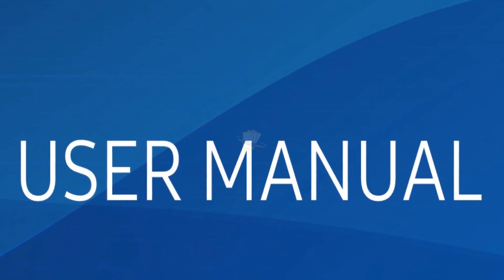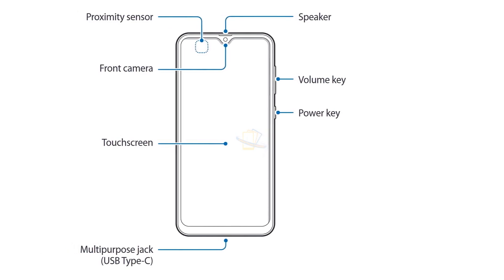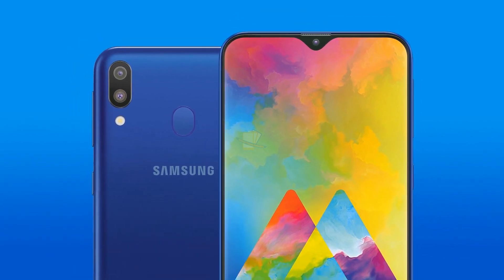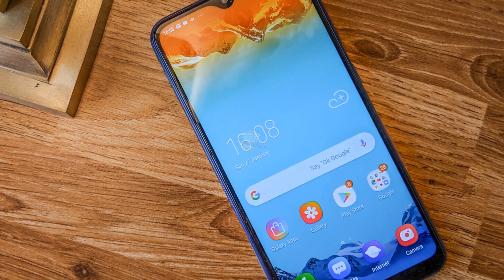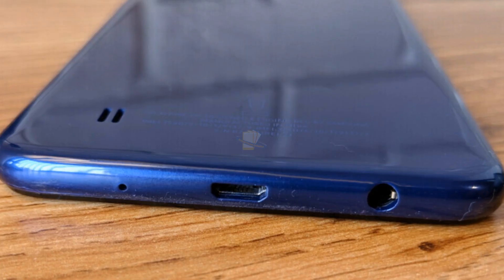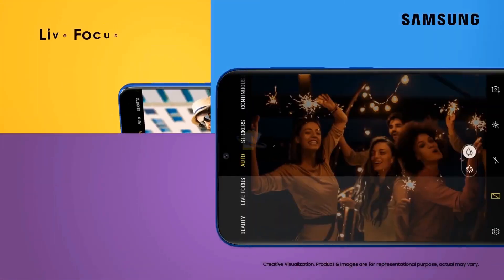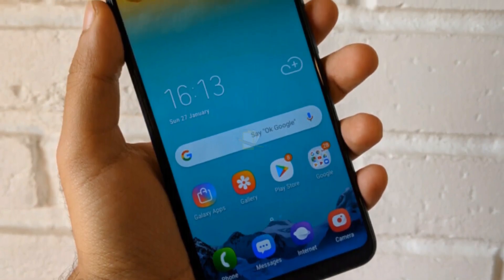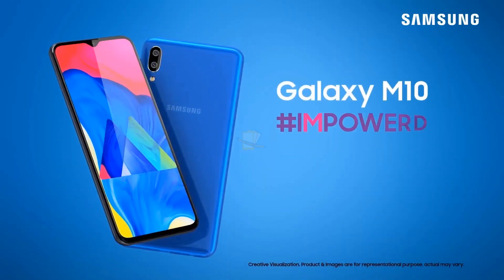Samsung Galaxy M10s - 4000mAh Battery, Fast Charger, Exynos 7904, Fingureprint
Samsung Galaxy M10s Full Specifications, Price and Launch Date
The Galaxy M10s, as the name suggests, will be a slightly improved variant of the Galaxy M10. The primary upgrade is under the hood, where the M10s have to be powered by the Exynos 7904 chip, a notable shock from the Exynos 7870, which runs the M10, as the 7904 has a few high-performance CPU cores, while the 7870 is purely focused on efficiency. It will have 32GB of storage that we had revealed, along with 3GB of RAM, the same as the Galaxy M10. It will have Android 9 Pie out of the box and should be eligible for the Android 10 update.

[About Android Phones Collection : Android Phones Collection Is A YouTube Channel, Where You Will Find Smartphone Releted Videos Everyday. New Video Is Posted Everyday.]